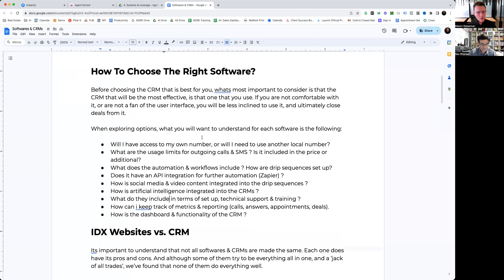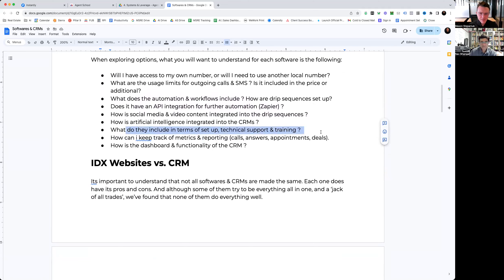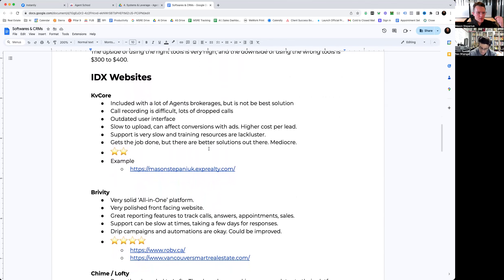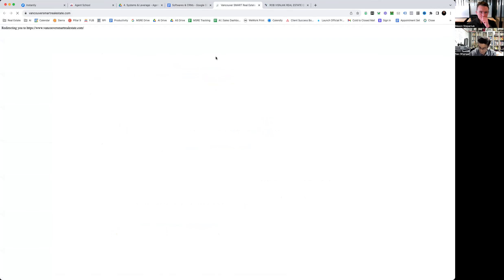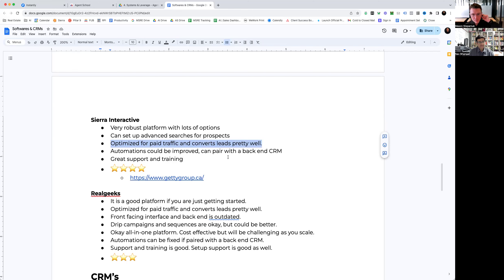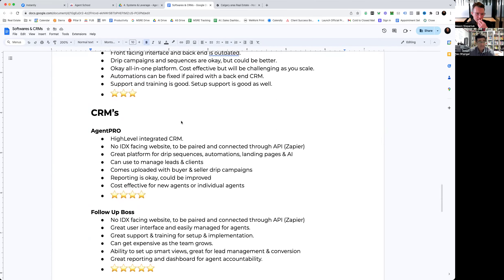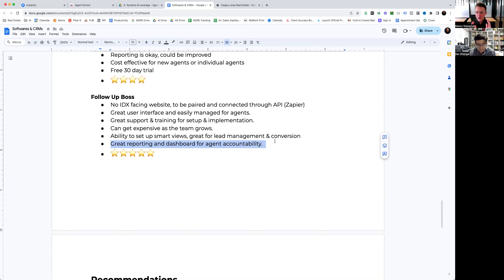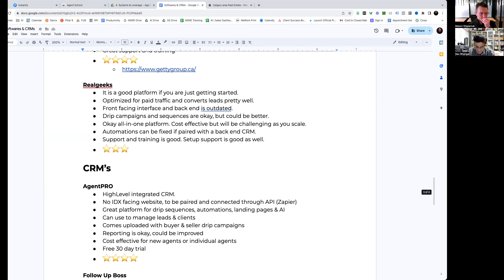Real Estate CRM REVIEWS: kvCORE vs Follow up Boss vs Real Geeks vs Sierra Interactive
💥 COACHING, TRAINING & MASTERMIND CALLS 💥 →

In this video, we went over the different CRMs used in Real Estate: kvCORE vs Follow up Boss vs Real Geeks vs Sierra Interactive.

We discussed what softwares, websites & CRMs are most effective for Agents, how to choose the right CRM and website
Our CRM recommendations to convert the most clients!

📸 Follow me in Instagram 👉  @MasonStepaniuk